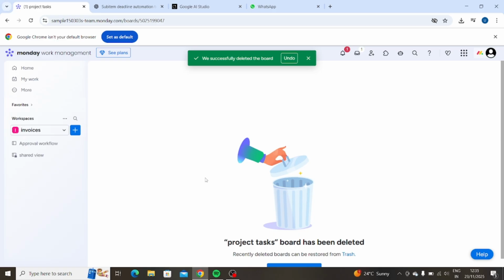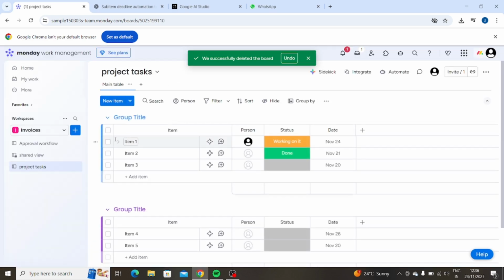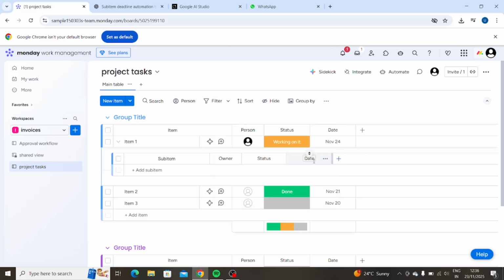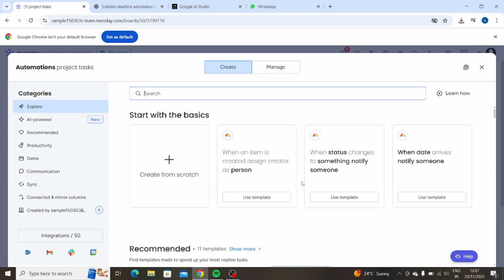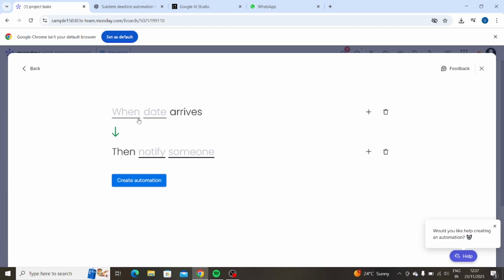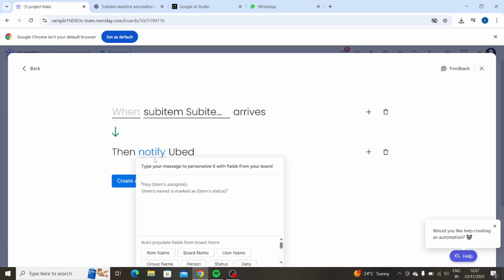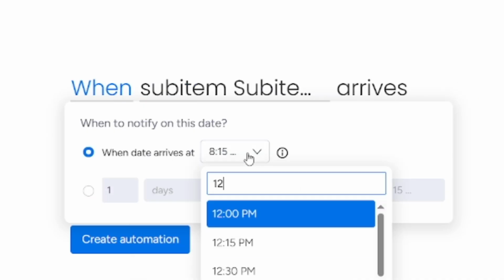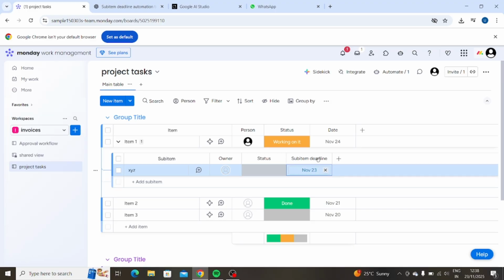How To Set Subitem Deadline Automation For Monday.com [2026 GUIDE]